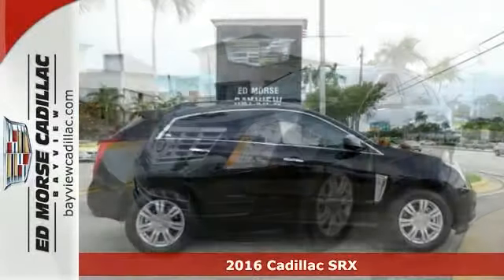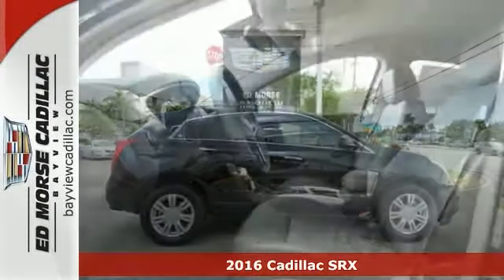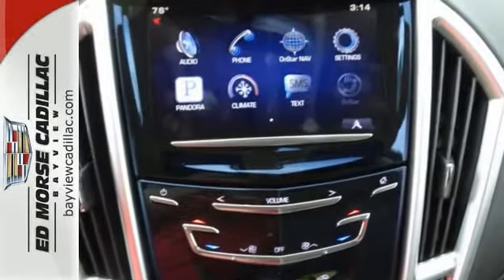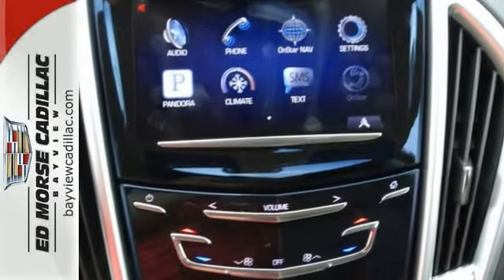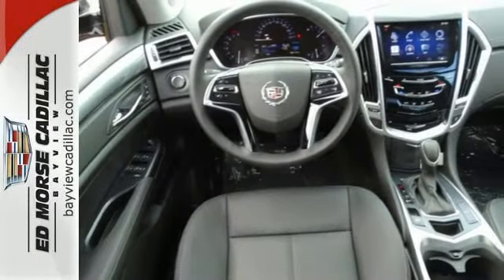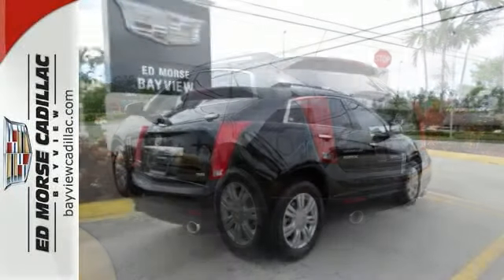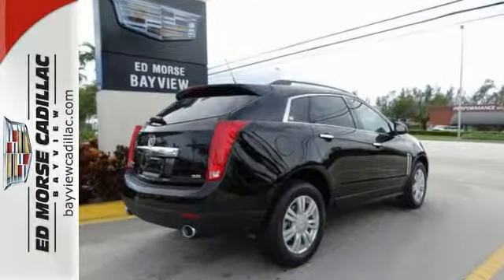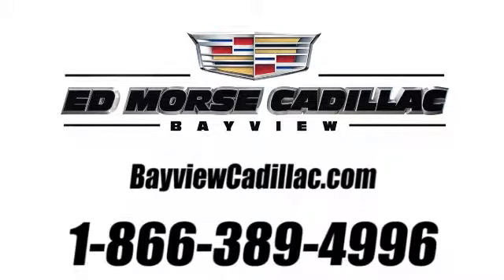2016 Cadillac SRX Miami Fort Lauderdale, FL GS522029 - SOLD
Year: 2016
Make: Cadillac
Model: SRX
Trim: Standard
Engine: 3.6l 6 Cyl. Fuel Injected
Transmission: FWD 6-Speed Automatic
Color: Black
Interior: Ebony
Stock #: GS522029
VIN: 3GYFNAE30GS522029

Address:
1240 North Federal Highway